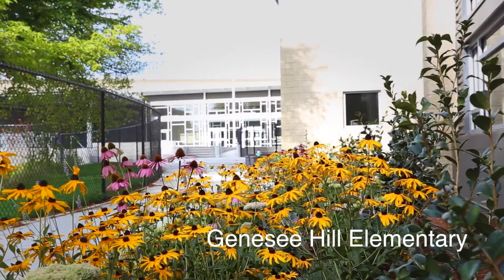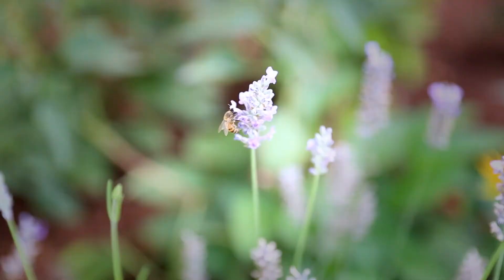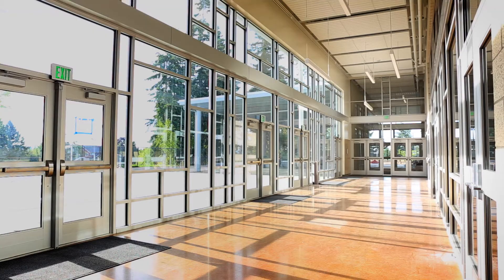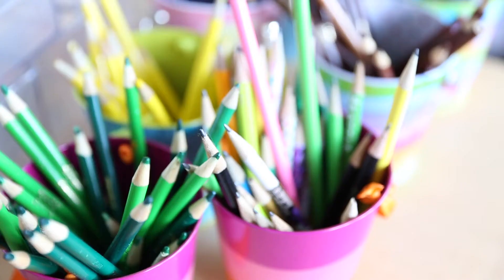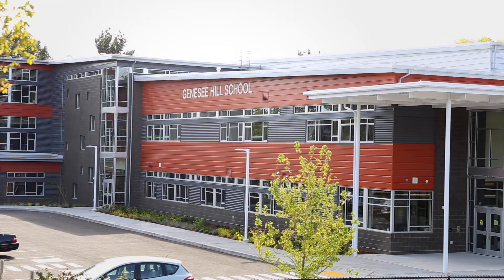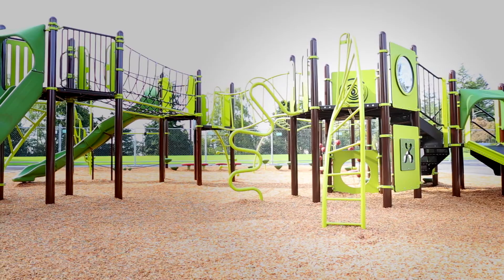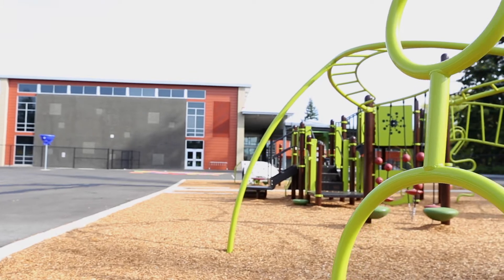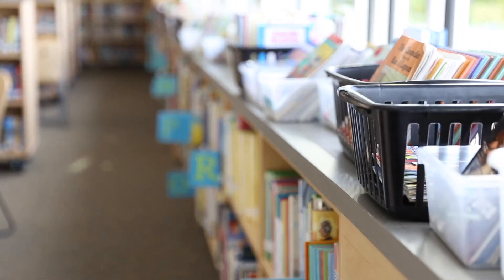Genesee Hill Elementary School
This video is about Genesee Hill Elementary School